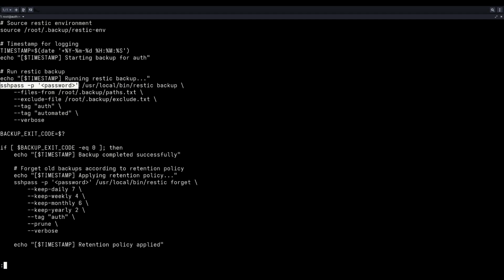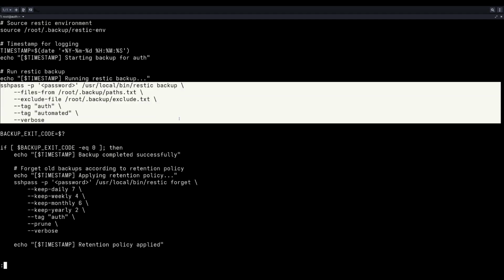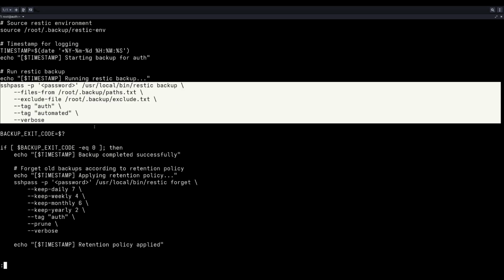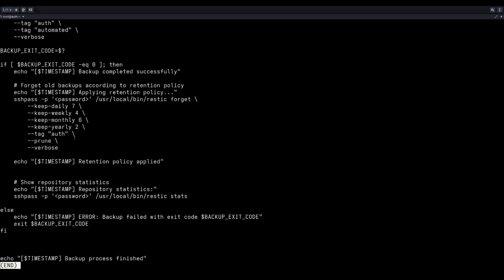pragmatic backup solution for linux servers (restic)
IMPORTANT, before you start: read the restic manual first!!! I have on purpose not explained how to init or what should be inside the restic-env, to protect you from major bullshittery.

Pragmatic Backup Solution for Linux Servers. Simple, Effective Restic Setup
If you have no backups, anything is better than nothing. This video shares my real-world, no-BS backup strategy for Linux servers: automated, incremental, deduplicated, and encrypted backups using Restic.
I use Ansible to deploy a .backup folder at root with a daily cron job at 3 AM. The script sources environment variables, backs up to a remote SFTP server, handles includes/excludes, and ensures data is secure in transit (SFTP/SSH) and at rest (Restic encryption).
It's not fancy, but it's reliable, low-maintenance.